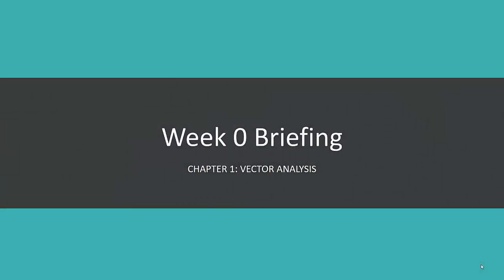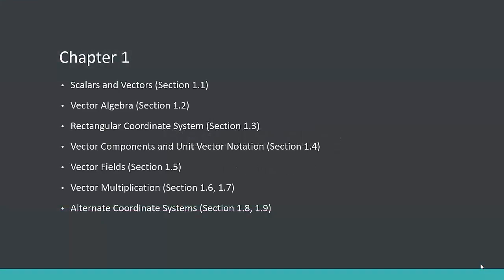Rowan University ECE 09.303: Week 0 Briefing